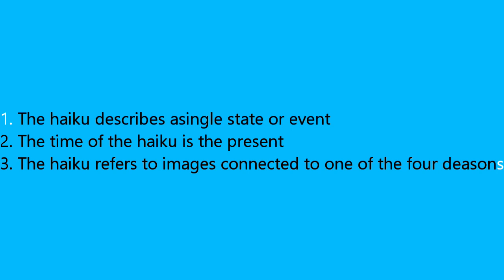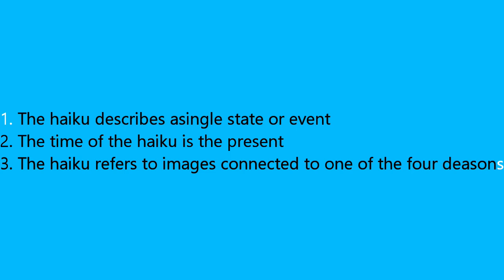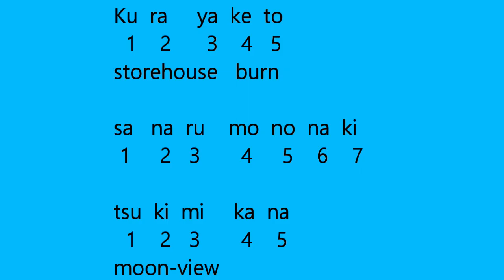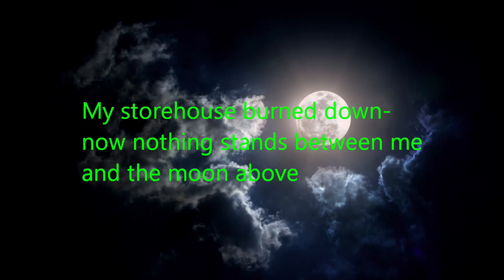jisei (death poems) pt 1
What is jisei and how did it get started? We first look at how Japanese poems are done.